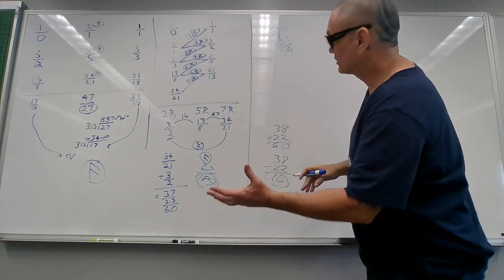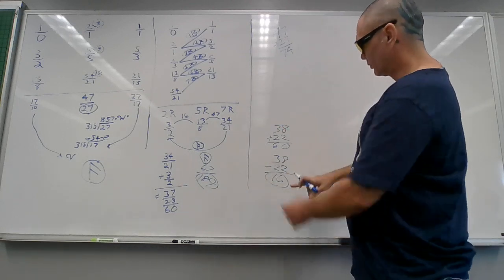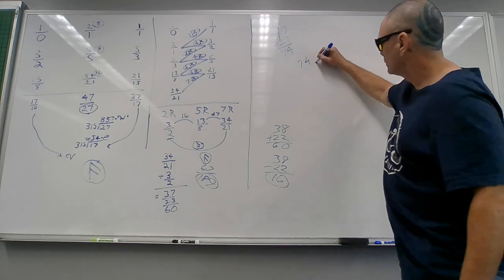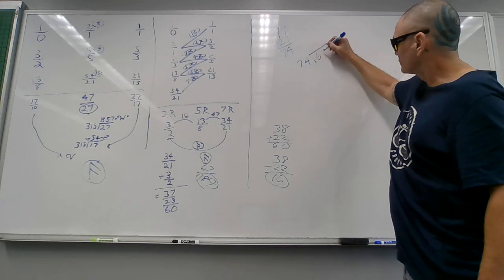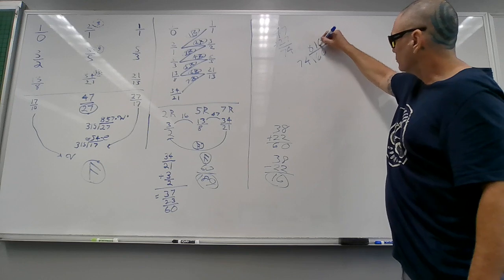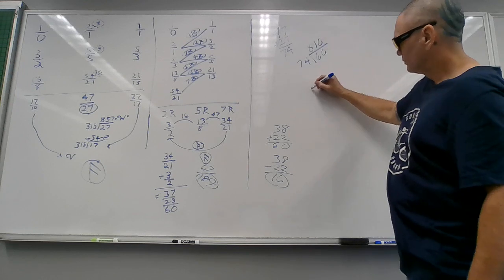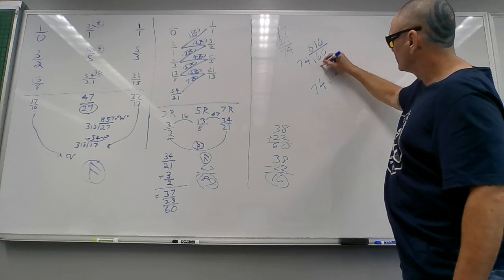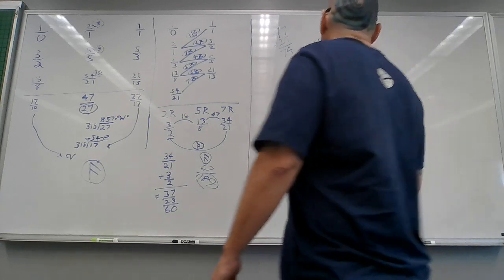GREATEST MATH DISCOVERY EVER (so far)